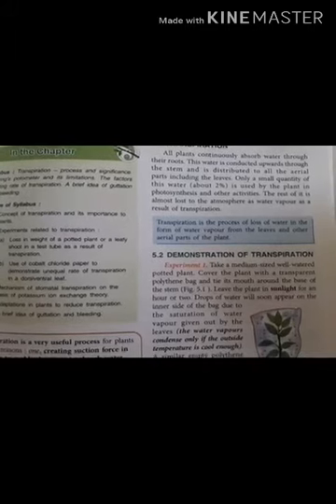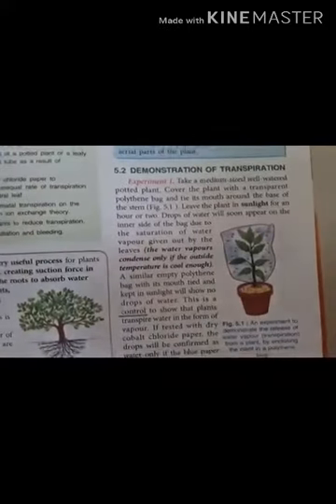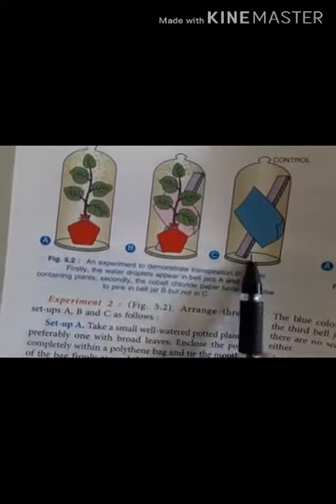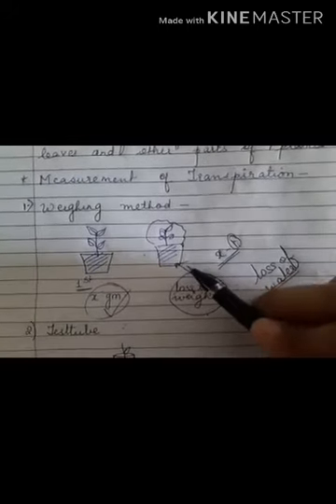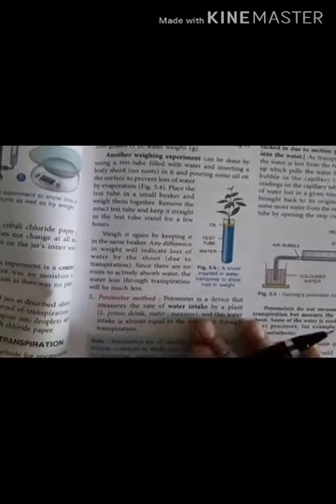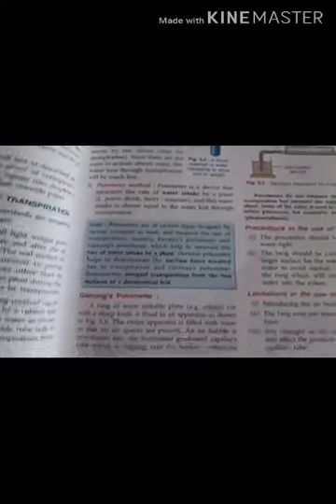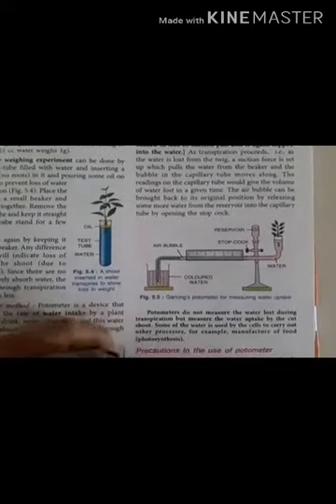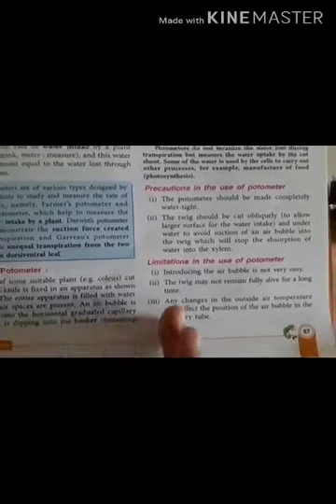11 May 2021